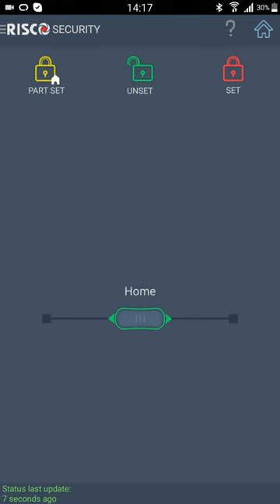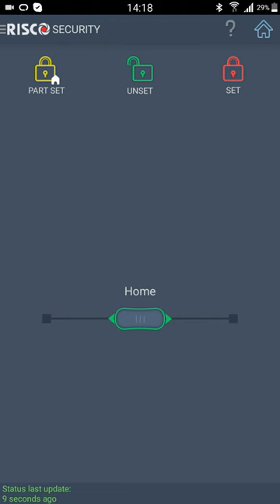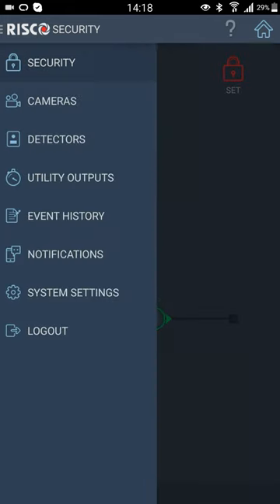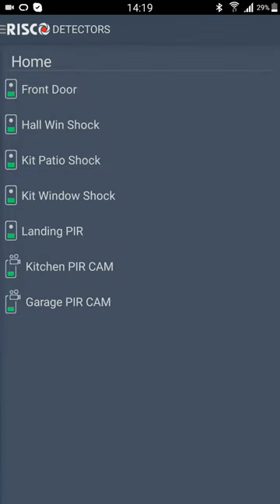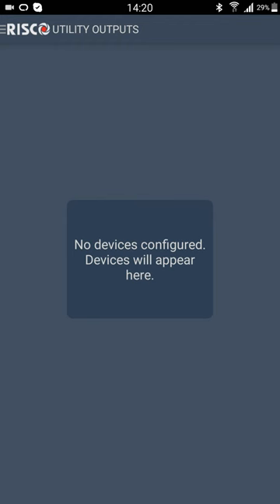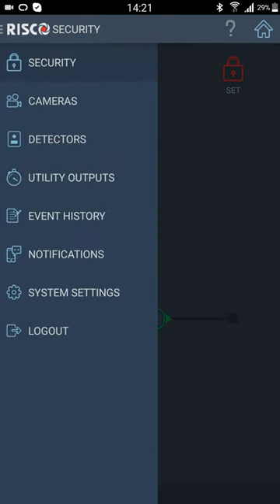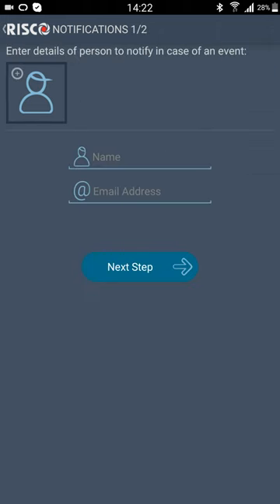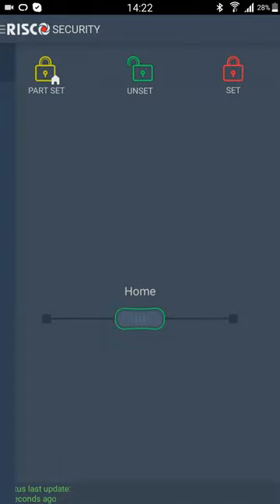Risco Agility 3 Smart Alarm System Phone App Demonstration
This video demonstrates the functionality of the smart phone app on our Risco Smart Alarm Systems. to see all our smart alarm, HD CCTV and home automation packages.